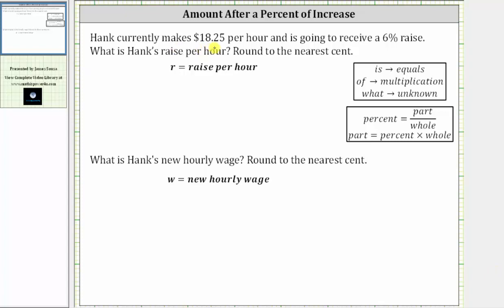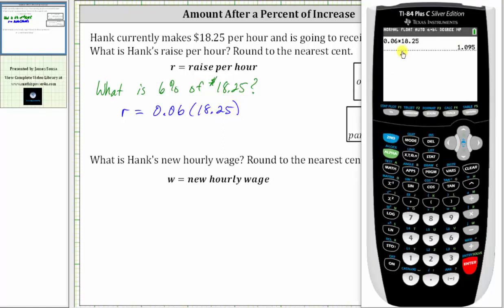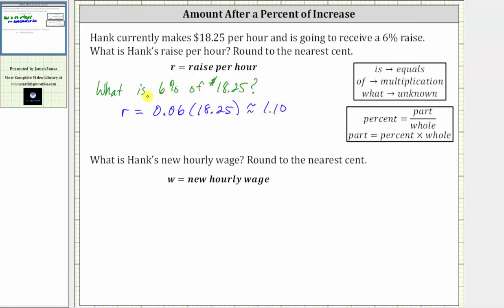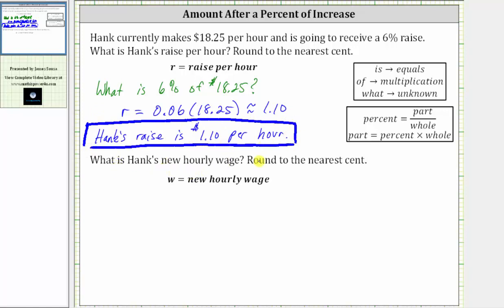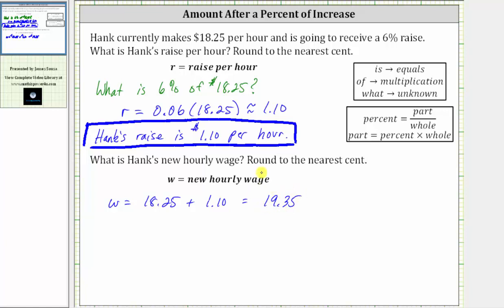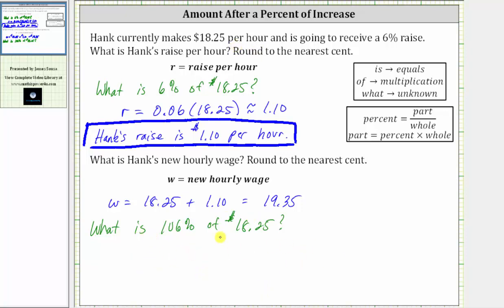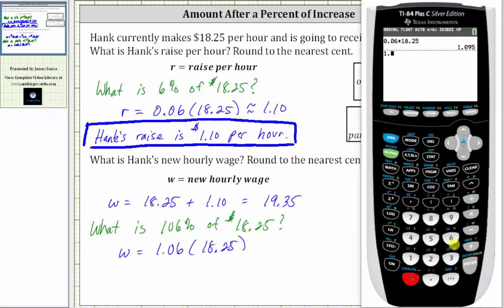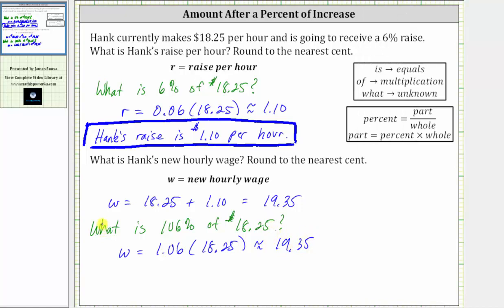Find a Wage After a Percent Increase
This video explains how to determine a wage after a percent increase.